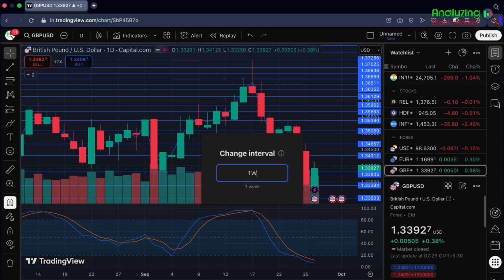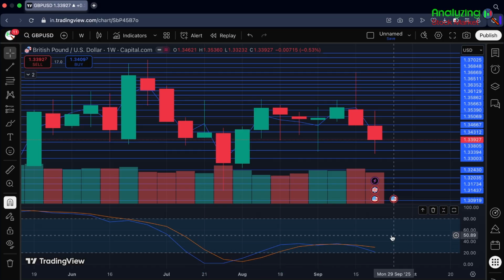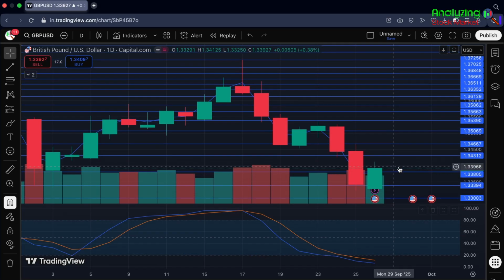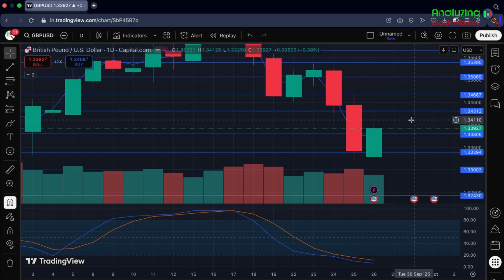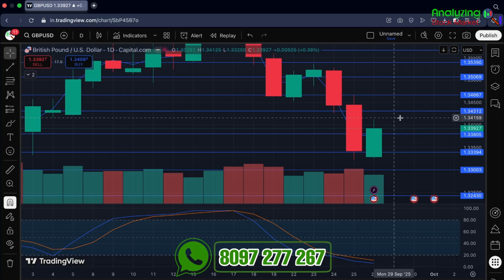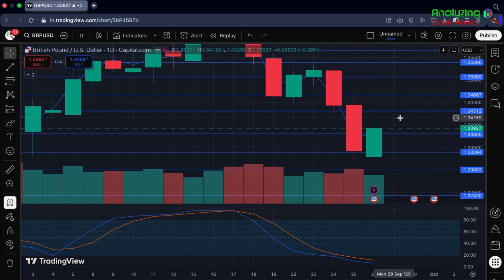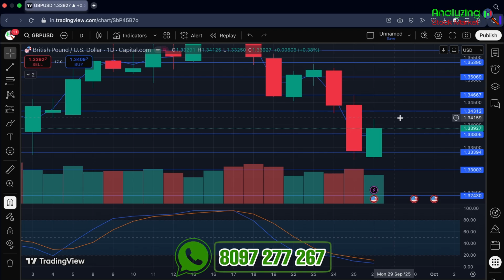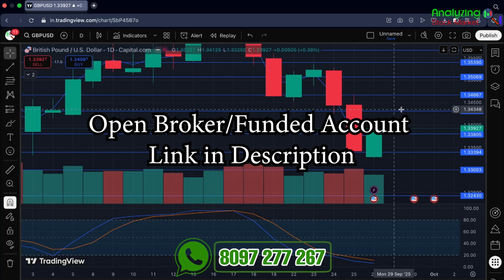GBPUSD Forex Analysis for 29 September - 3 October 2025 | GBP USD Prediction